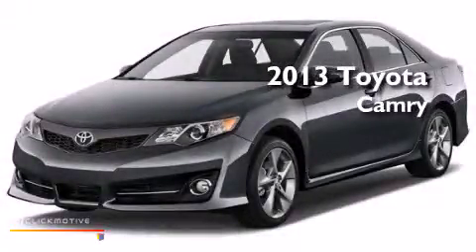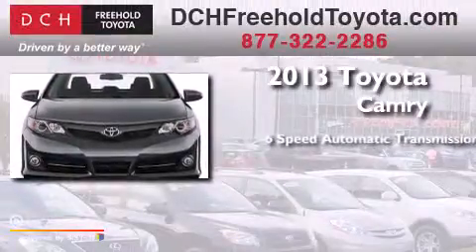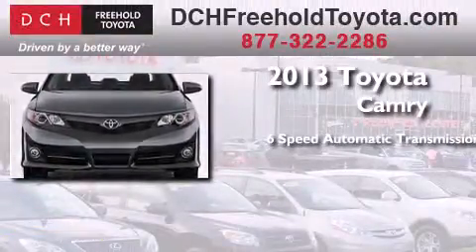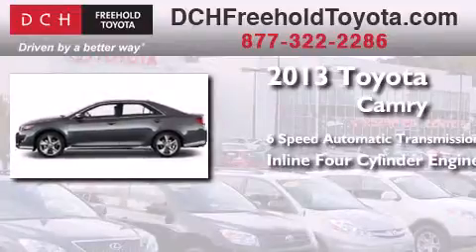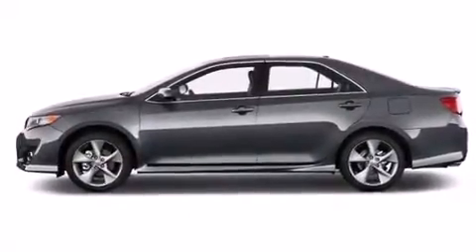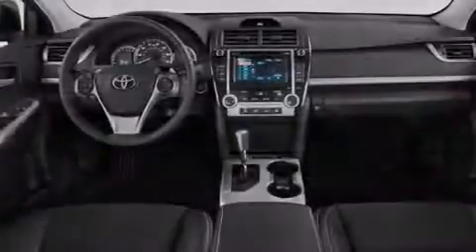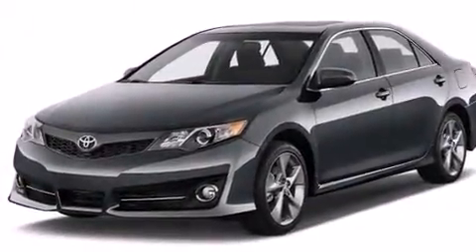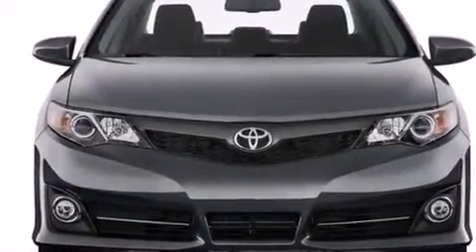2013 Toyota Camry Freehold NJ 7728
We've been honored to serve the Freehold NJ area , we promise that your experience at our dealership will exceed your expectations ! Year : 2013 Make : Toyota Model : Camry Engine : Gas I4 2.5L/152 Trans . : Automatic Exterior : Attitude Black Metallic Miles : 5 Interior : BLACK Stock : FT31332 DCH Freehold Toyota 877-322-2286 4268 Route 9 South Freehold , NJ 07728